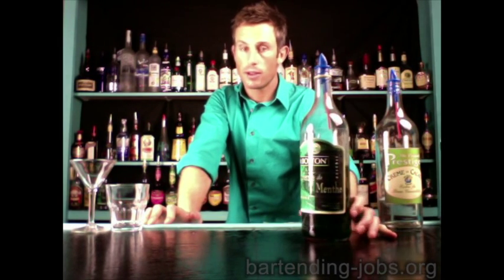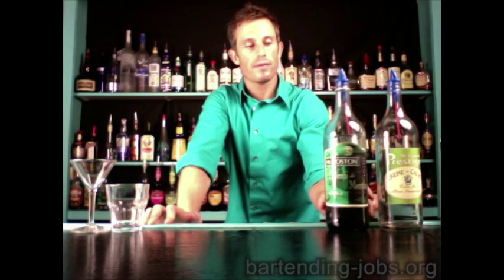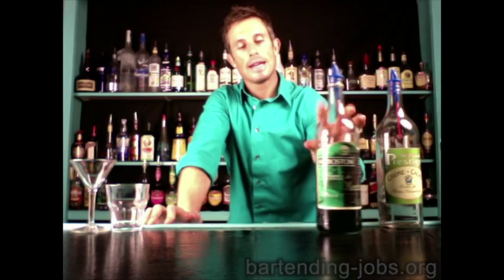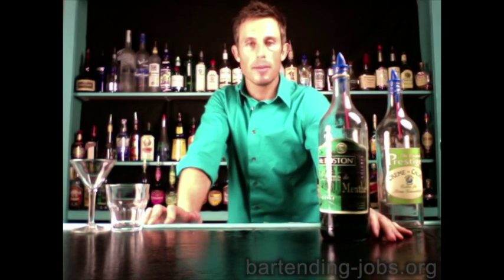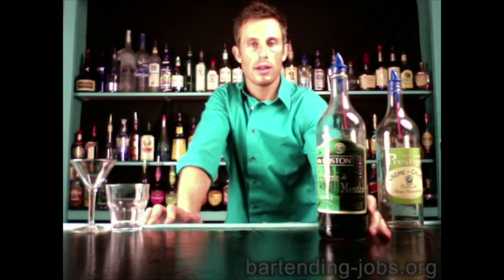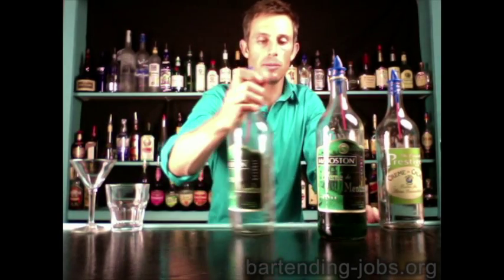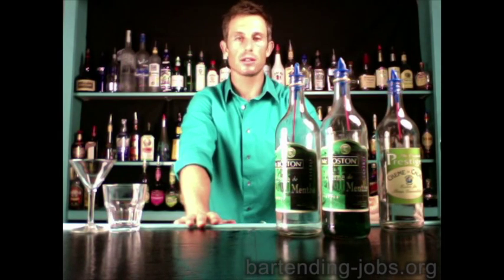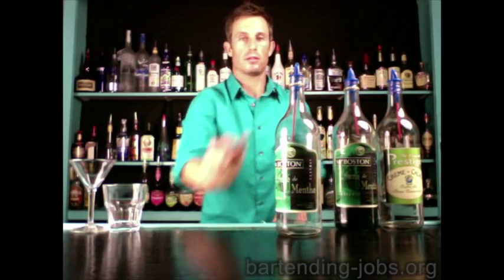DIVE BARTENDING: Grasshopper Drink Recipe